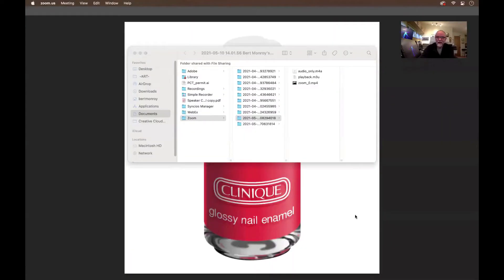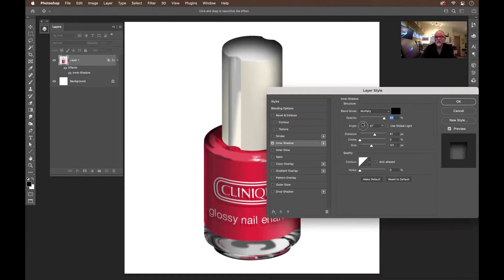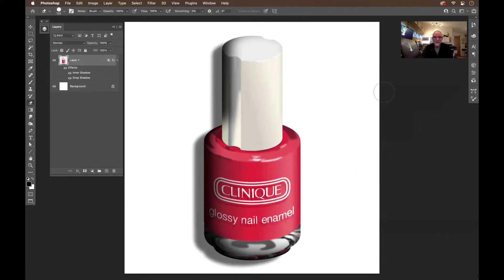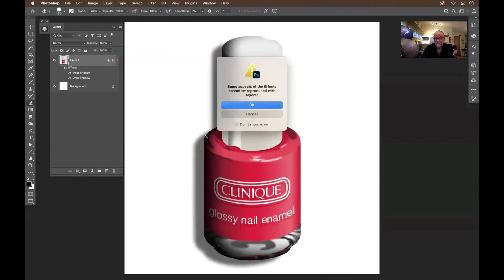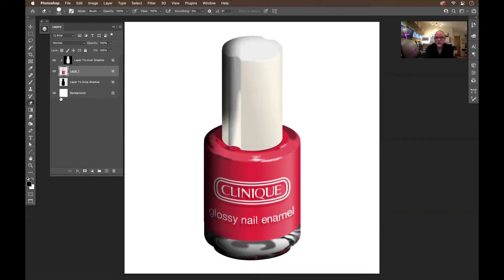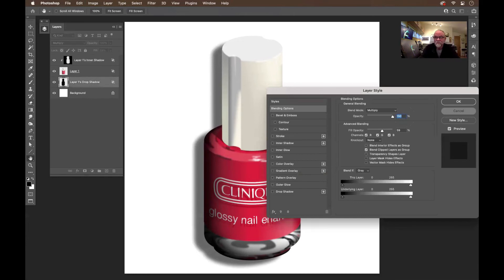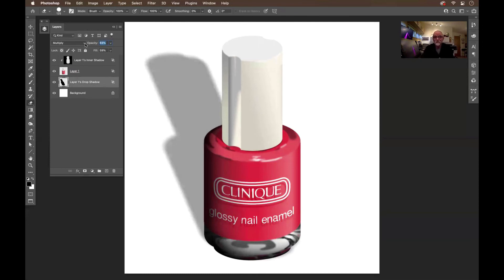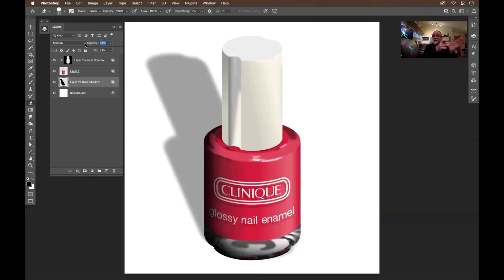Photoshop How-To: Create a Cast Shadow Using Layer Styles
In this “Three Minutes Max” video, Bert Monroy demos a quick way to make cast shadows in Photoshop. By separating each element of a layer style to its own layer, he’s able to manipulate a drop shadow to give him the look he’s after.

Three Minutes Max comes from a fun—yet very competitive—session at our annual CreativePro Week conference. Speakers have three minutes (max!) to wow the audience with the tip and win a prize for a lucky conference attendee.

Over the course of a week, 83% of creatives report spending time searching for lost assets. LinkrUI plugin by Santa Cruz Software connects Adobe apps to your storage solution or Digital Asset Manager so assets are ALWAYS available, directly inside your CC Suite applications. Download free LinrkrUI today from Santa Cruz Software!